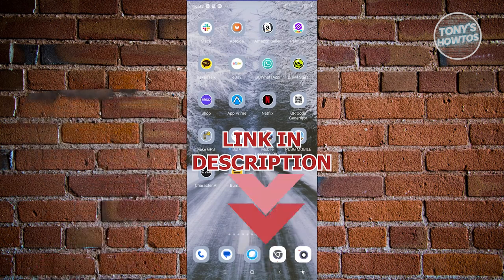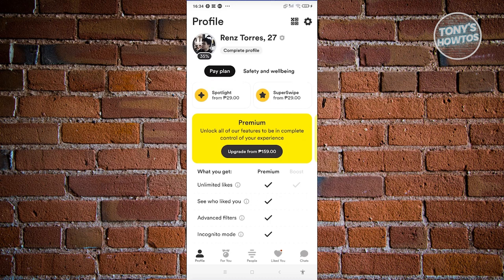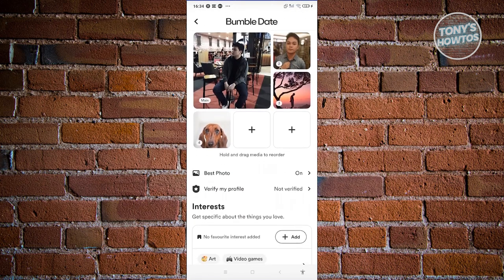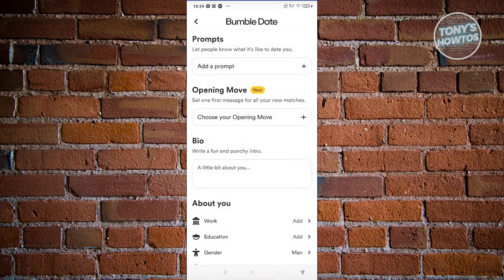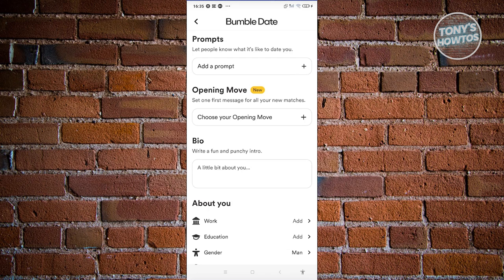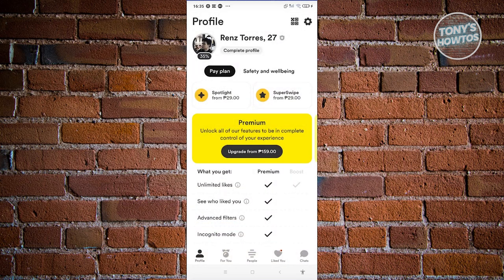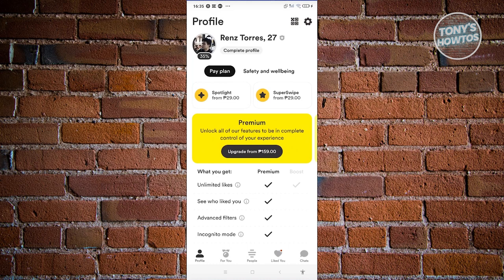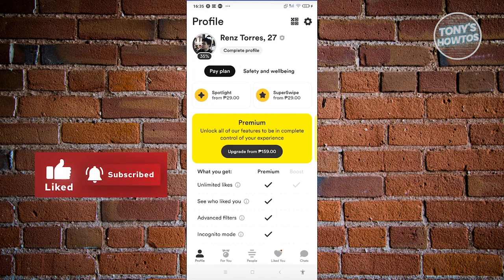How to Change My Name on Bumble (2024)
In this video, I show you How to Change My Name on Bumble in 2024. The quick and easy tutorial How to Change Your Name on Bumble App. Do you want to know step by step how to change your name on bumble app in 2024? Yes? Great!